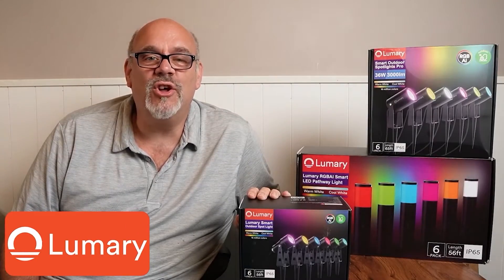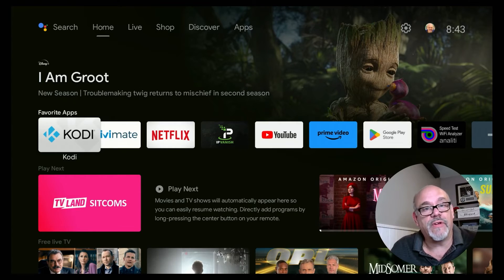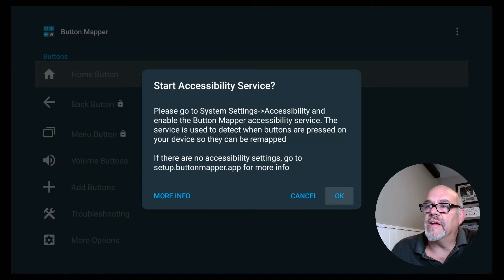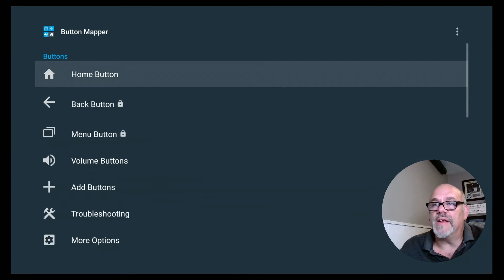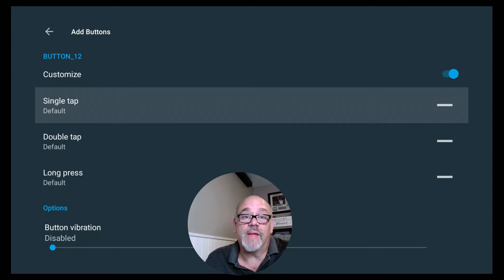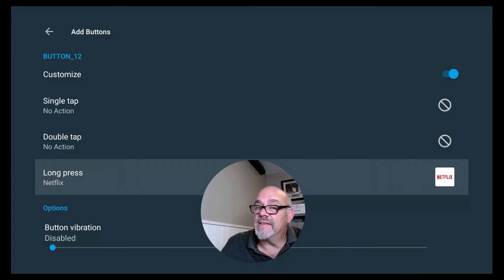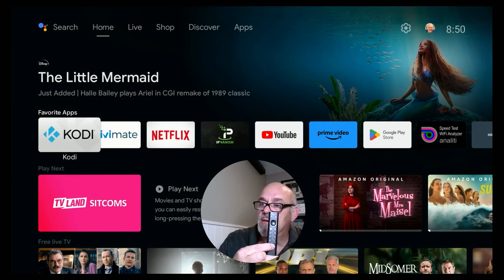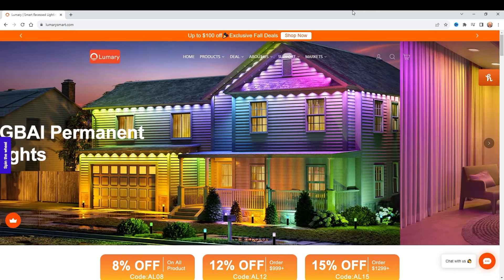🔴 RE-MAP your NETFLIX BUTTON on nVidia SHIELD/AndroidTV! - UPDATED for 2023 🔴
If you own an nVidia Shield, you probably you probably hate the NetFlix Button!  Whenever you breath too hard on the remote, NetFlix Opens!! 😥
In this video, you'll learn the definitive fix for this.  It's Easy Peasy; FAST and FREE.